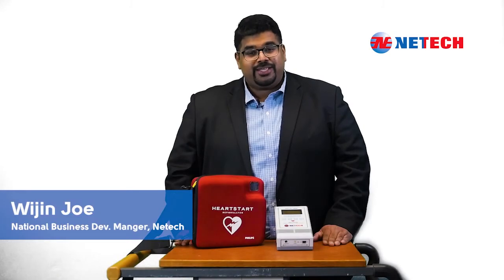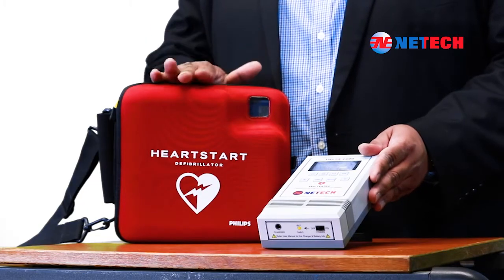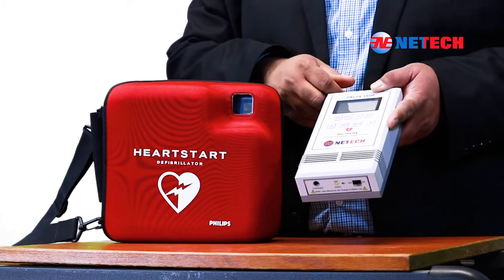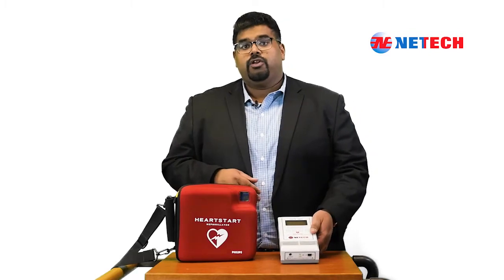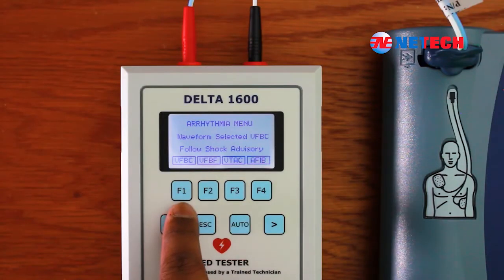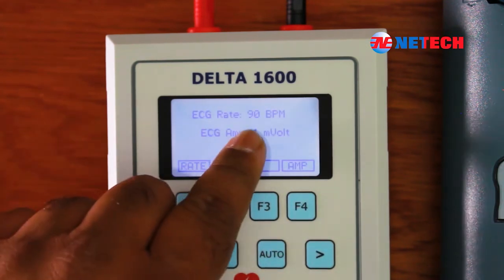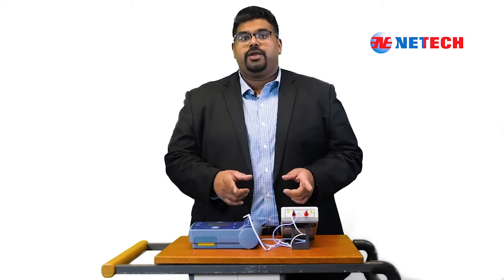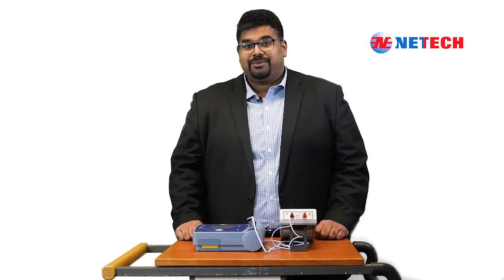Delta 1600 AED Tester: Comprehensive Overview | Netech Corporation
Delta 1600 is a compact, battery-operated, precision analyzer works with all automated external defibrillators (AEDs); including Pulsed (Schiller) AEDs. This unique AED tester keeps you compliant with regulatory standards by measuring the discharged energy of the AED. The device also simulates several cardiac waveforms to ensure that the AED can consistently detect, analyze and audibly advise shock.

The Delta 1600’s versatility and portability makes it a necessary defibrillator analyzer tool for on-the-go and bench-top testing; it’s ideally suited for AEDs used in ambulances, police cars, sports stadiums, aircrafts, schools, malls, and other remote locations.